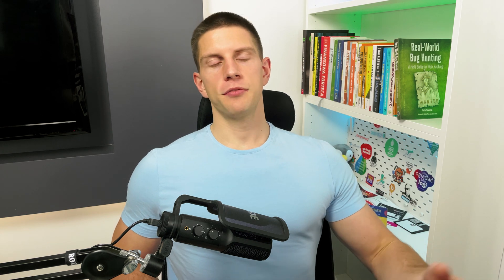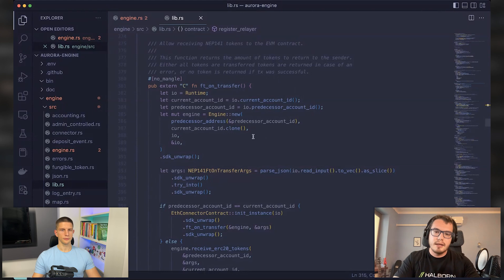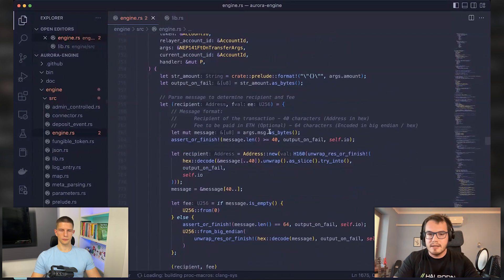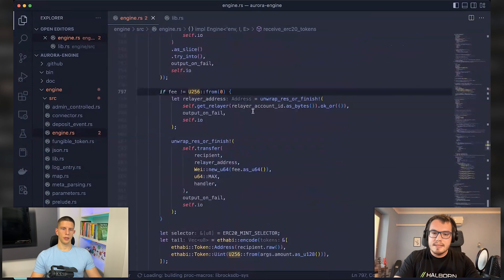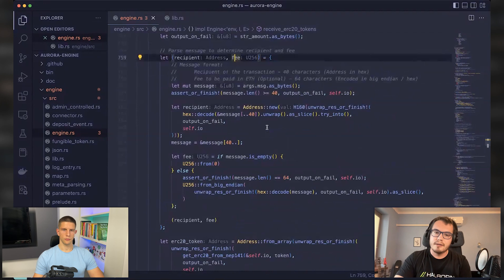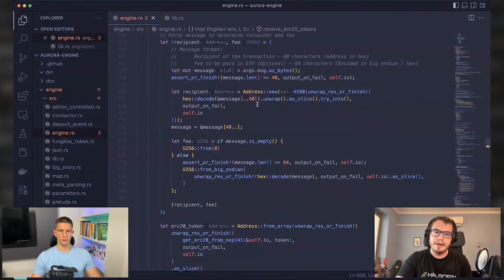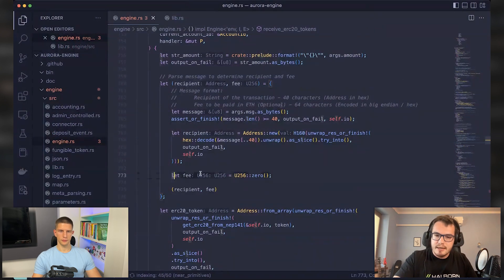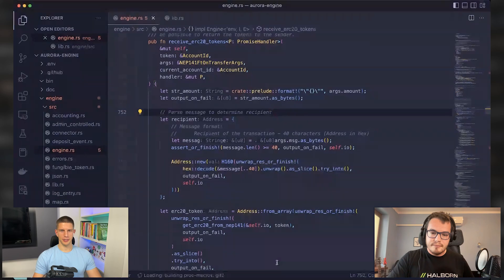$1 mln bounty in Aurora blockchain for no input sanitisation bug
This video is an explanation of a bug in Aurora blockchain that allowed anyone to basically take anyone's cryptocurrency without them being able to prevent that.

Thanks to Michał from Halborn for explaining the issue to us